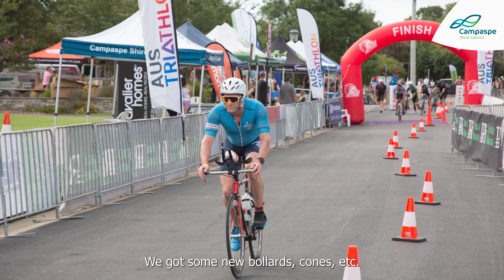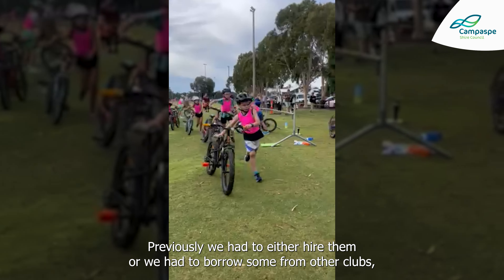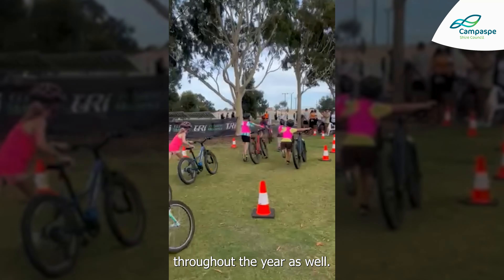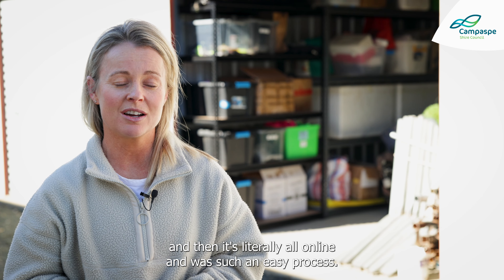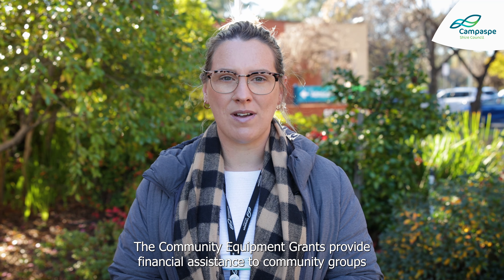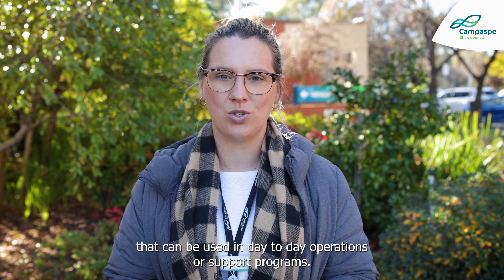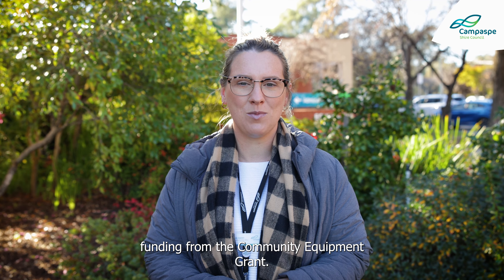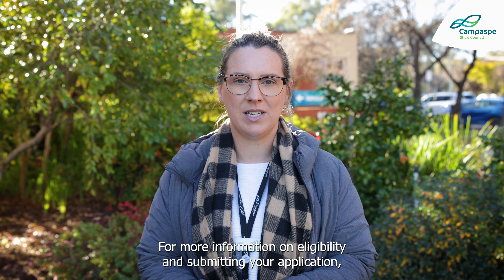Echuca Moama Triathlon Club - Community Equipment Grant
Hear from Sarah of the Echuca Moama Triathlon Club as she discusses their successful funding in the Community Equipment Grant, and how they've used the funds to benefit the club.